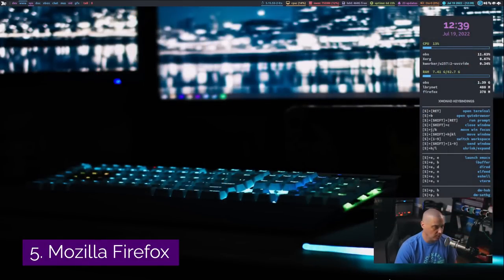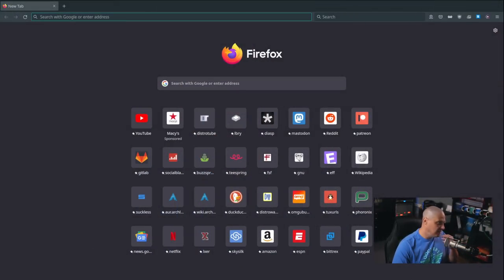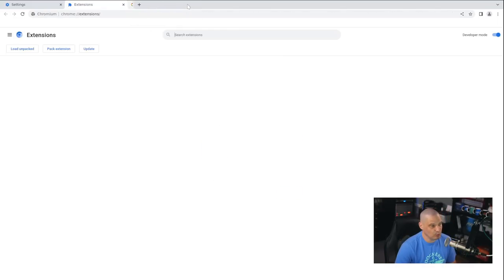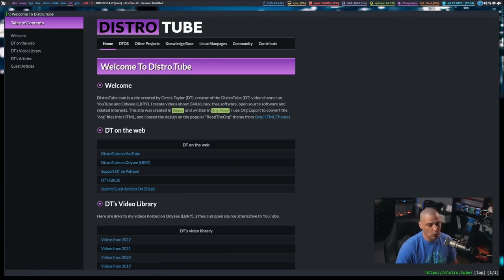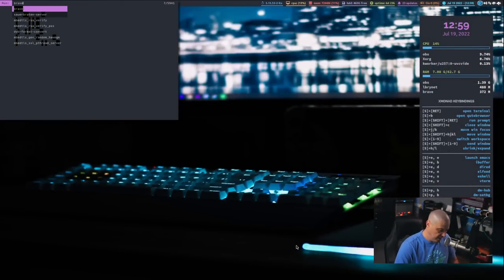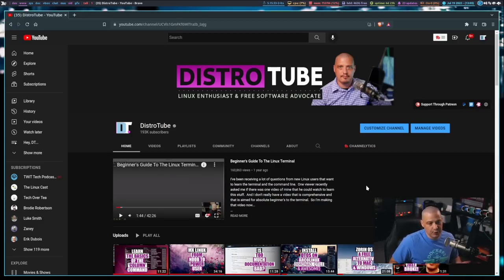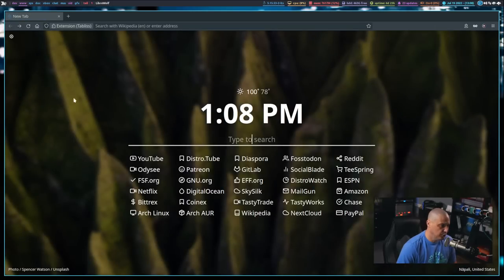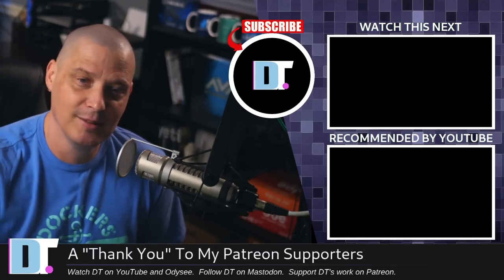Top 5 Open Source Web Browsers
What are the top five free and open source web browsers in 2022?  Well, in my opinion, the top five browsers are...

💰 Bitcoin: 1Mp6ebz5bNcjNFW7XWHVht36SkiLoxPKoX
🐶 Dogecoin: D5fpRD1JRoBFPDXSBocRTp8W9uKzfwLFAu
📕 LBC: bMfA2c3zmcLxPCpyPcrykLvMhZ7A5mQuhJ